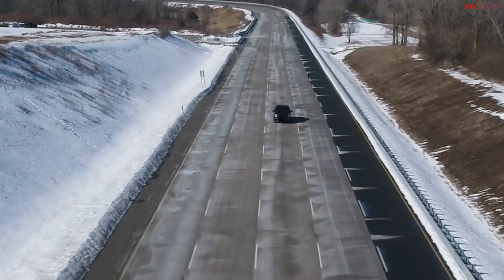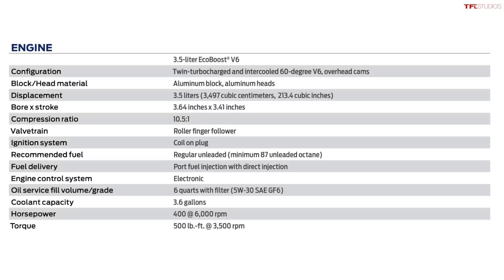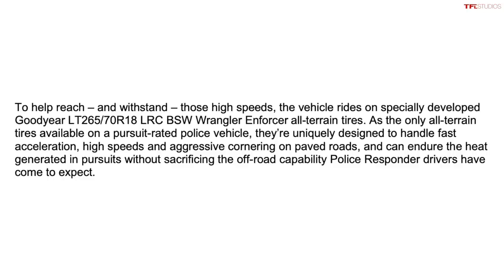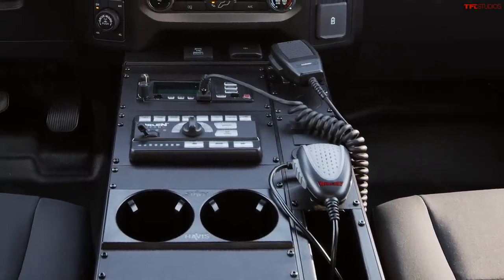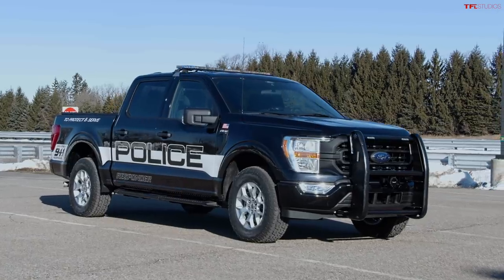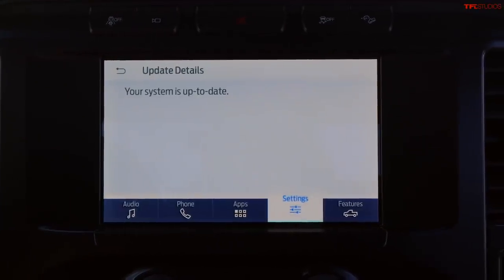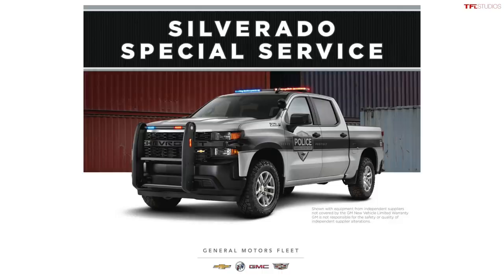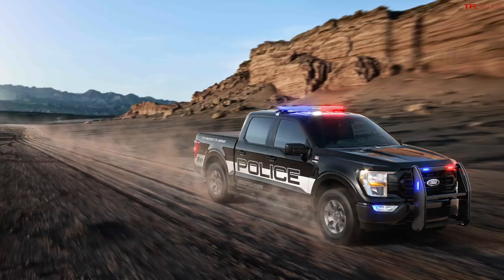The New Ford F-150 Police Responder Is a Crazy Fast Pick-Up: Here’s The Triple Digit Top Speed Spec!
) The All-new 2021 Ford F-150 Police Truck Is Faster Than Ever! Here's Everything You Need to Know about the new 4x4 police responder truck.